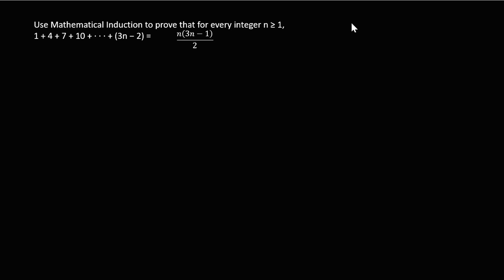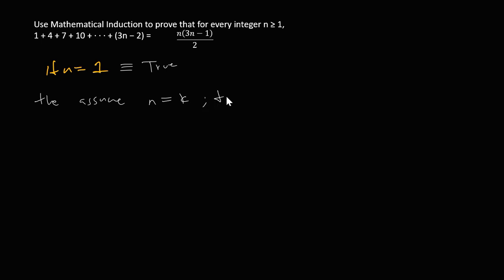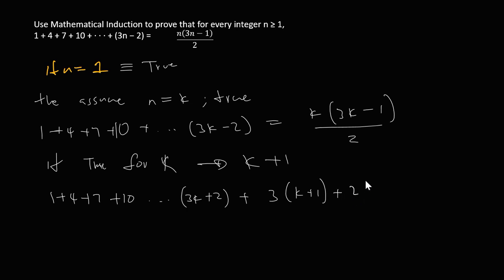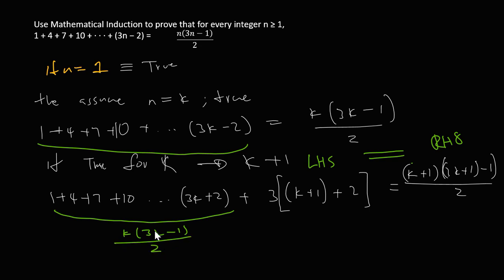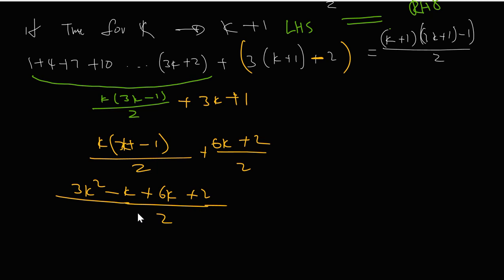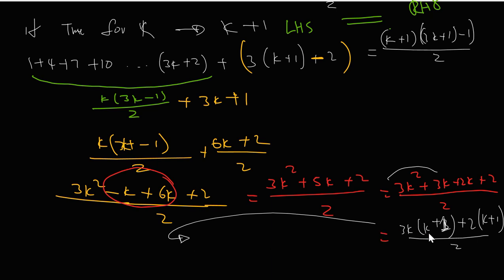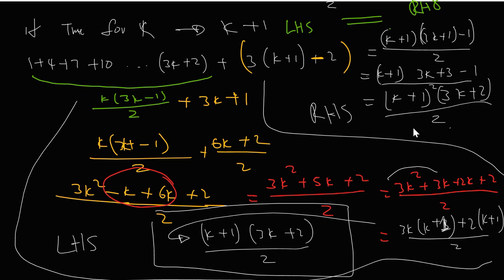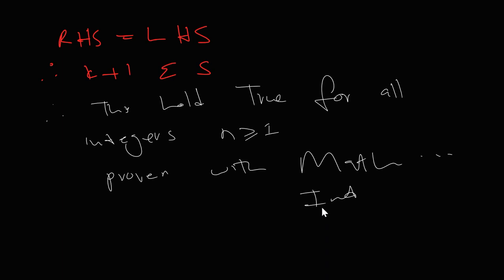Mathematical Induction proof : n(3n − 1)/2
Mathematical induction is a method of proof which can be used to show that certain propositions are true for all natural numbers n.

Use Mathematical Induction to prove that for every integer n greater than 1
1 + 4 + 7 + 10 + · · · + (3n − 2) = n(3n − 1)
2